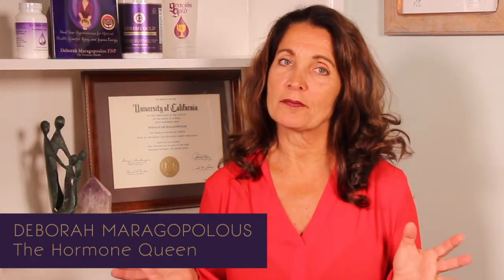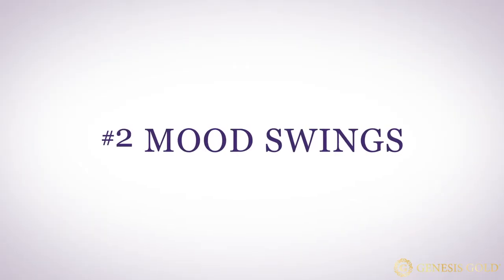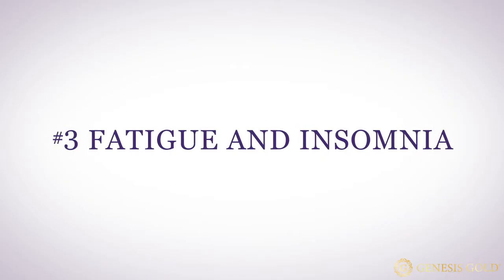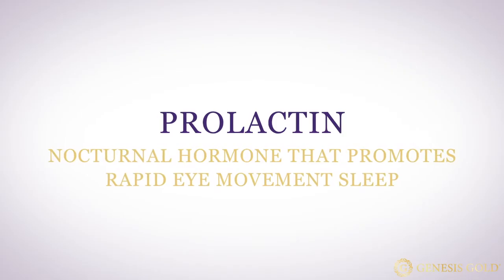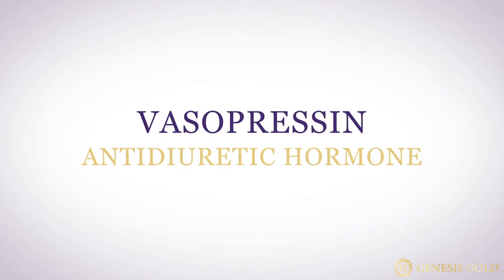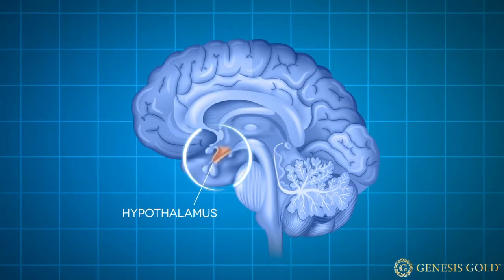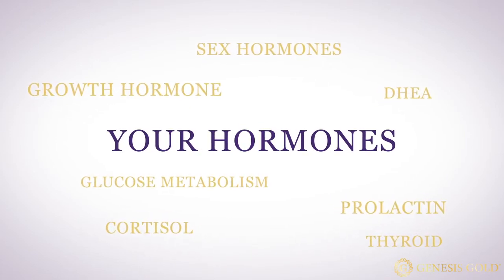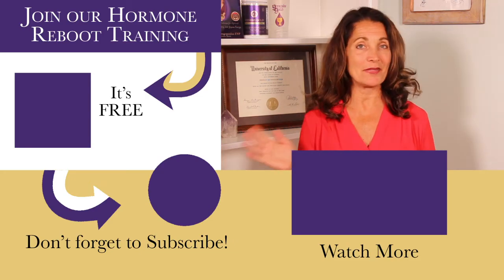Symptoms of Hypothalamus Problems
There are a lot of symptoms in the hypothalamus problems - I'm going to talk about the four most common symptoms of hypothalamus issues.

00:00 Symptoms of hypothalamus problems
00:17 Temperature regulation
00:40 Mood swings
01:09 Fatigue and insomnia
01:53 Issues with thirst and hunger

Any health issues that are controlled by hormones can be a sign of hypothalamic damage.

While we can really only measure the stimulating hormones produced the pituitary gland and the resultant hormones of the gonads, the thyroid and the adrenals, it’s the hypothalamus that receives the feedback from the hormones that your endocrine glands produce that then stimulates the pituitary gland to produce stimulating hormones. So anytime you have deficiency or hyper production of any of your hormones, growth hormone, prolactin, sex hormones, cortisol, DHEA  thyroid hormones or issues with glucose metabolism like insulin resistance, your hypothalamus is probably at the root of your hormone issues.

If you have any questions whatsoever about symptoms of hypothalamus dysfunction, why don't you join us in our Hormone Reboot Training - you get free access to our Hormone Support Group.

It's hard to tell when you have hypothalamus problems, especially since a lot of times your hypothalamus is ignored by health care providers. You might be given medications and synthetic hormones to treat symptoms without really dealing with the root cause. Supporting your hypothalamus nutraceutically can make a big difference in optimizing its function and getting your life back.

REFERENCE: Prolactin and Rapid Eye Movement Sleep Regulation › sleep › sleep-18-7-536